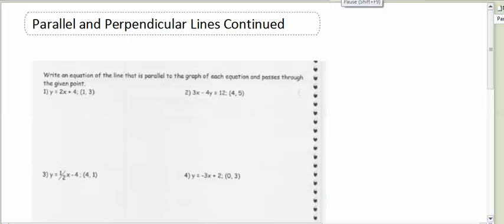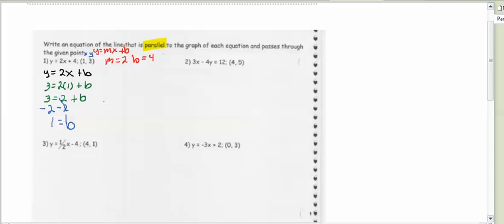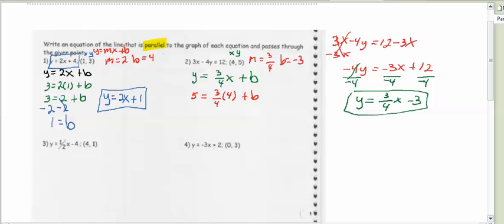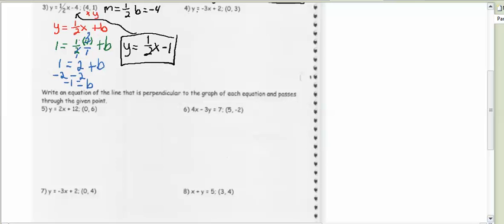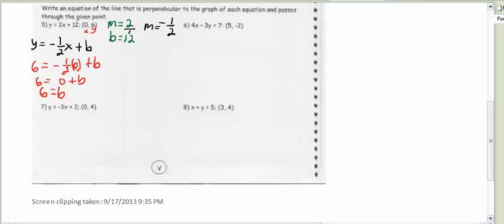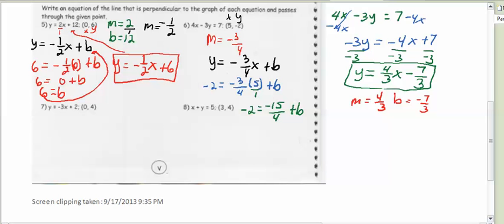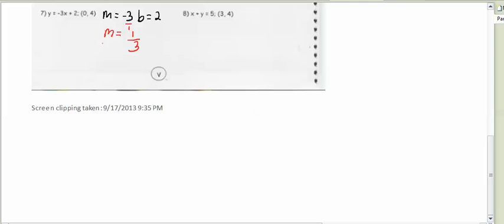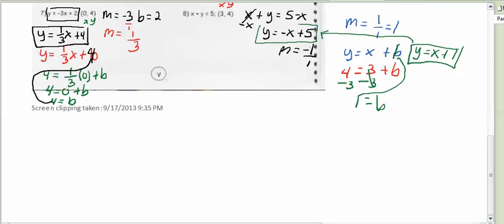Parallel and Perpendicular Lines Continued